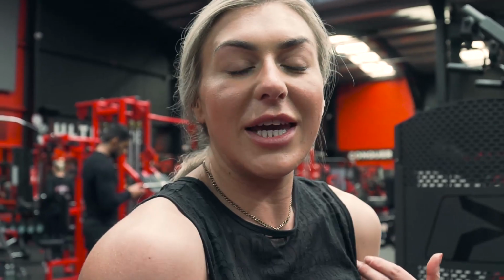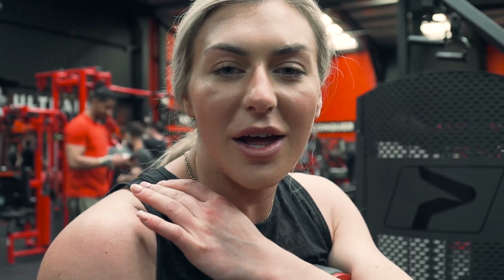Prep Begins! Upper Body Session